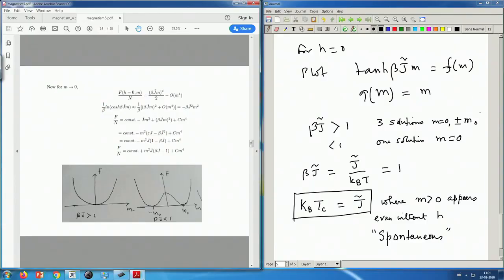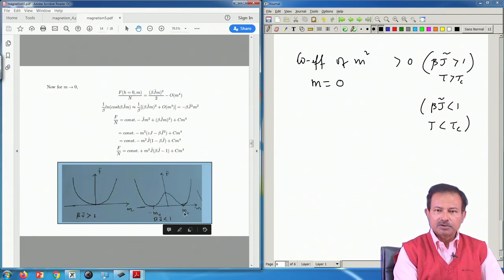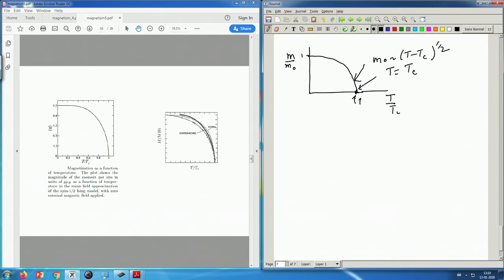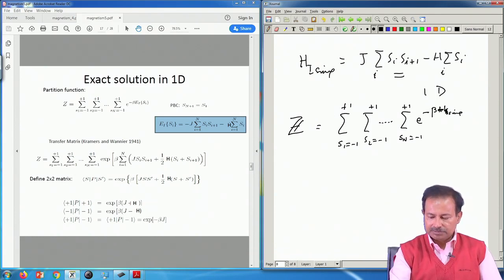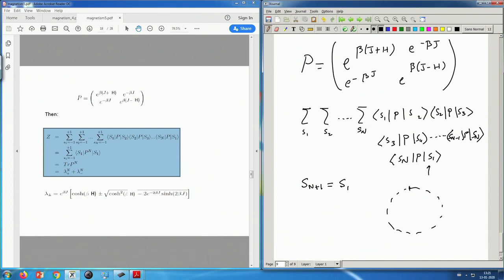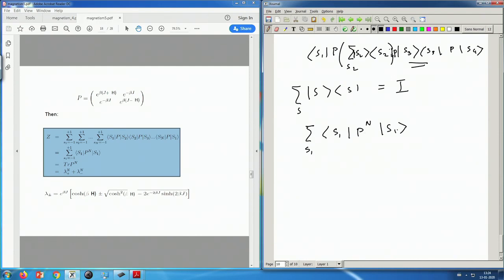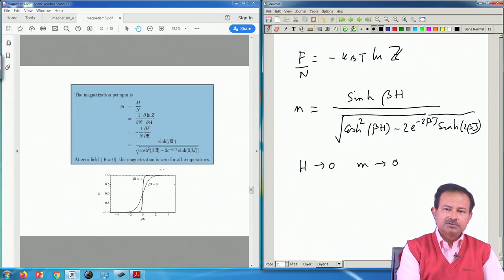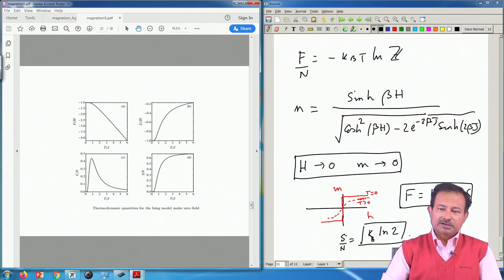Lecture 43: Spontaneous magnetisation & 1D Ising Model